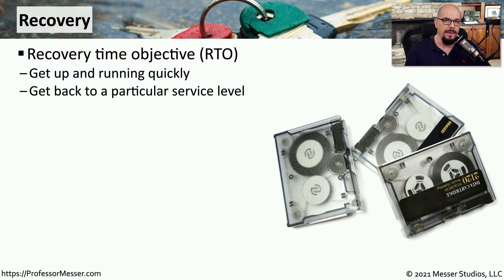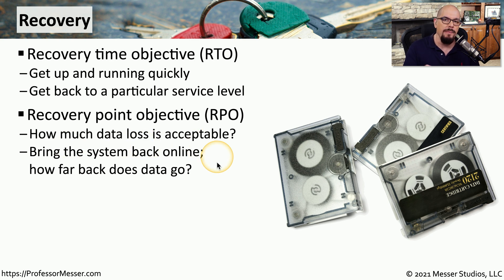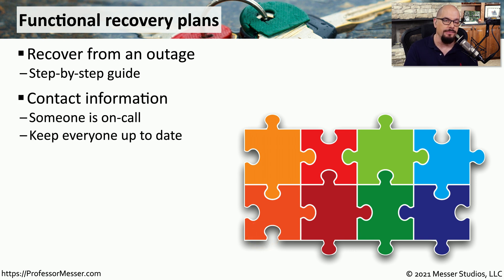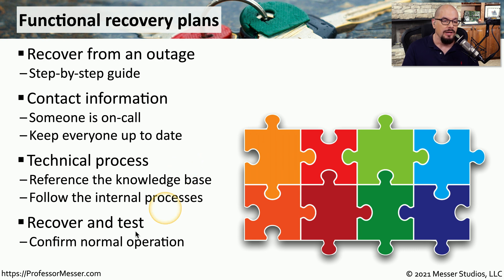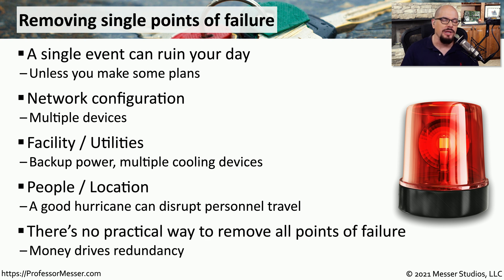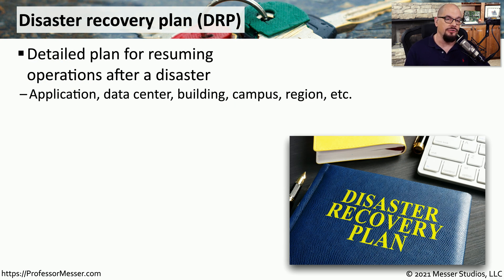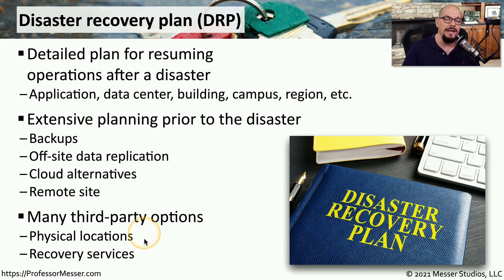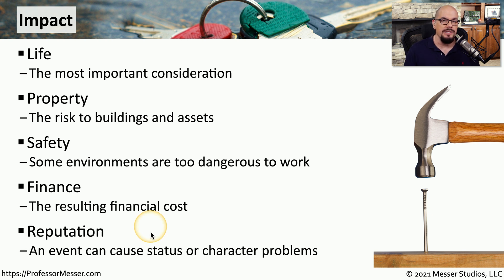Business Impact Analysis - SY0-601 CompTIA Security+ : 5.4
Performing a risk analysis can assist in understanding recovery options, single points of failure, and the impact on the organization. In this video, you’ll learn about functional recovery plans, redundancy, disaster recovery plans, and more.